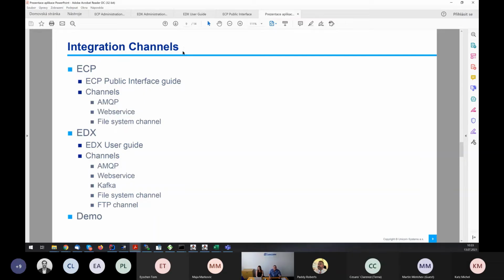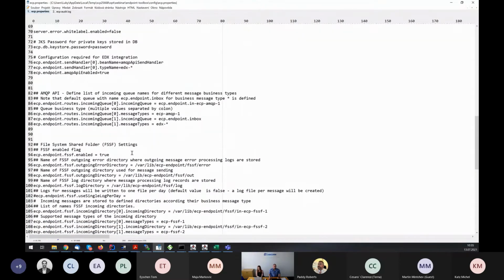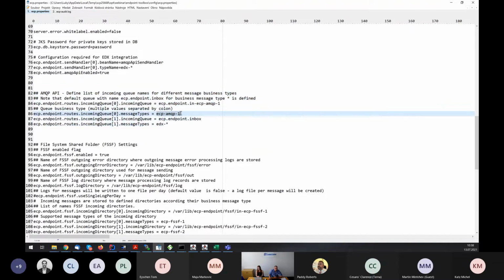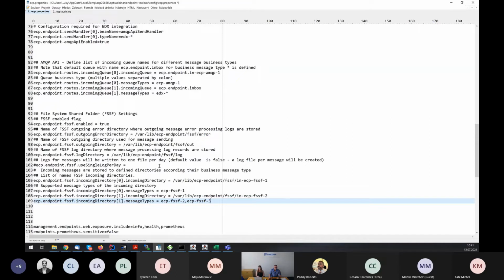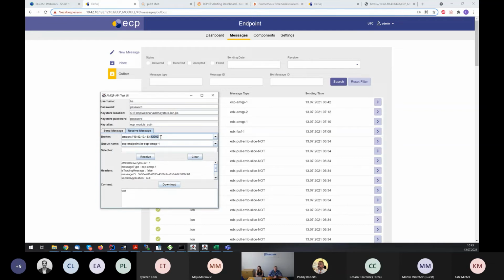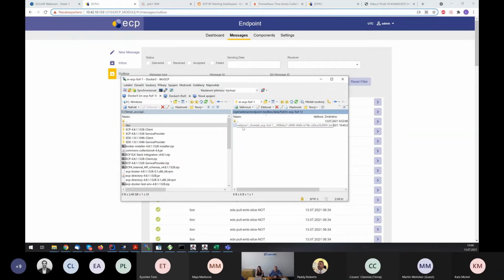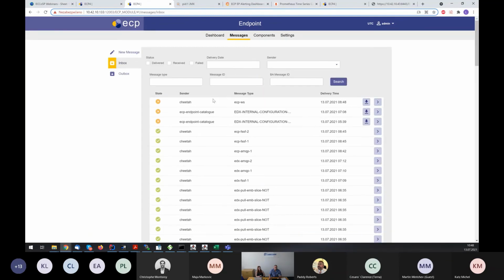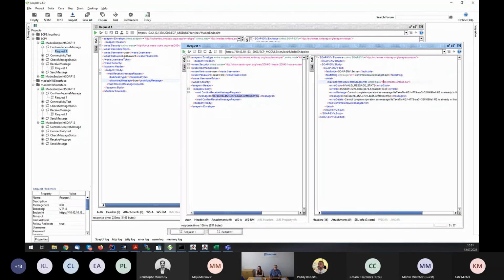11 ECP Integration Channels Configuration Webinar